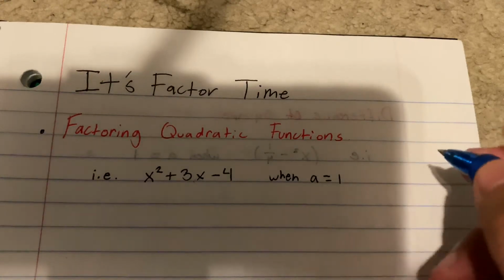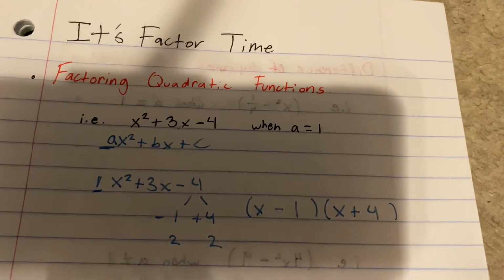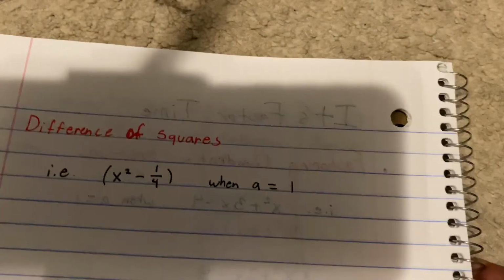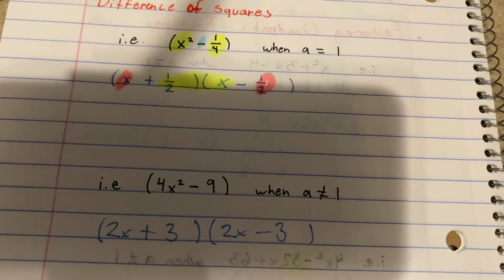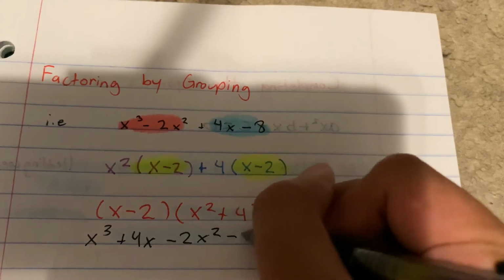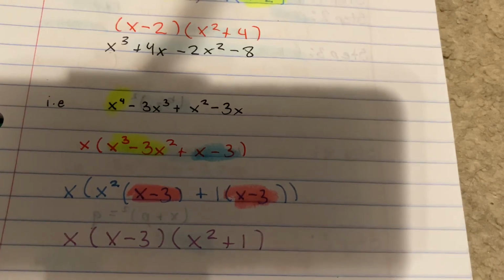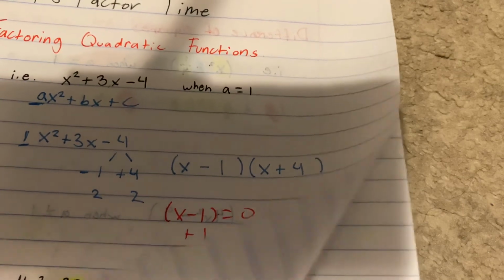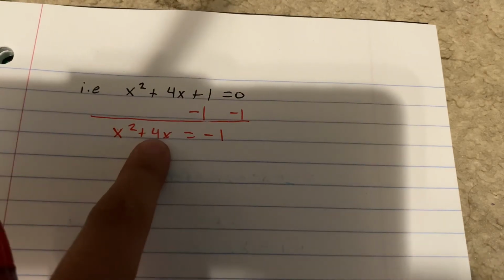Factoring review is fun